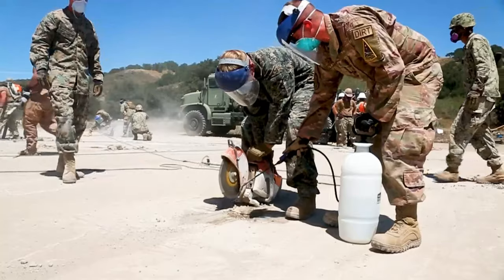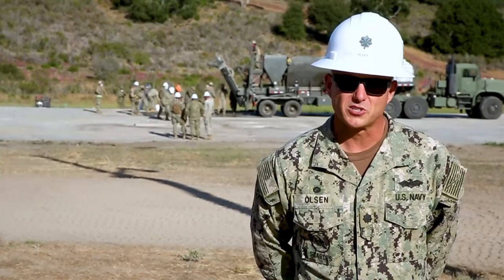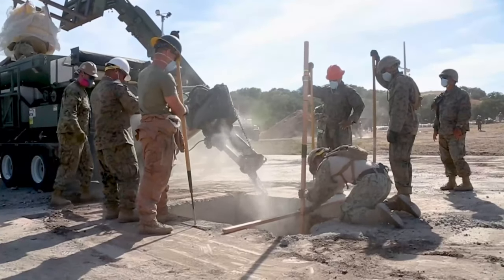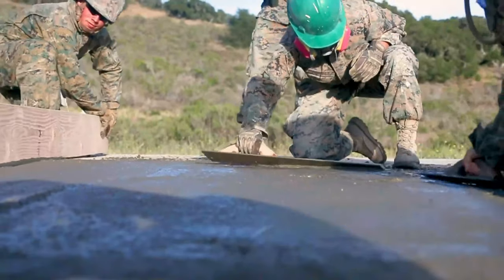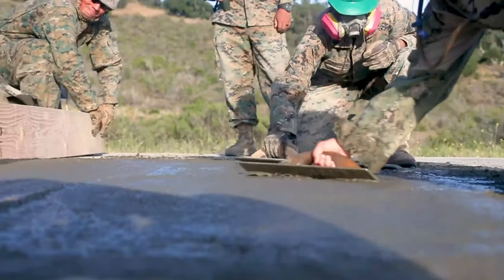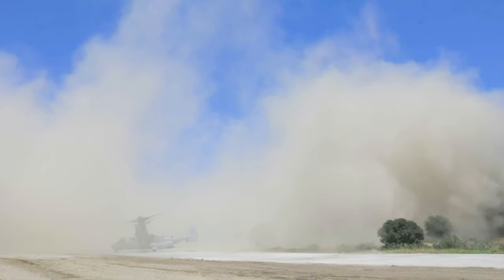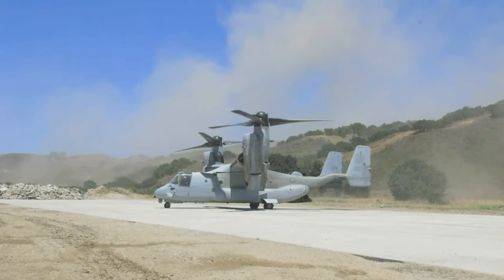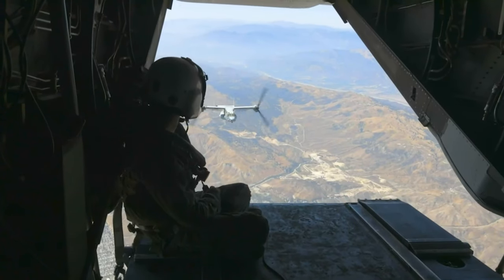Exercise TURNING POINT Expeditionary Rapid Airfield Damage Repair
U.S. Marines with Marine Wing Support Squadron 372, Marine Air Control Group 38, 3rd Marine Air Wing, U.S. Navy Sailors with Naval Mobile Construction Battalion Five, and U.S. Airmen with 30th Civil Engineer Squadron conduct a joint, rapid airfield damage repair and unexploded ordnance clearance exercise on a simulated flight line during Exercise Turning Point, at Vandenberg Space Force Base, California, May 31 – June 16, 2022.

VANDENBERG AIR FORCE BASE, CA, UNITED STATES
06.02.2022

Exercise Turning Point is a combat operations readiness generation exercise designed to support and enable fleet maneuver and logistics, enhance joint interoperability, and increase the combat readiness of multiple services. (U.S. Marine Corps video by Lance Cpl. Daniel Childs)

Film Credits: Video by Lance Cpl. Daniel Childs
3rd Marine Aircraft Wing